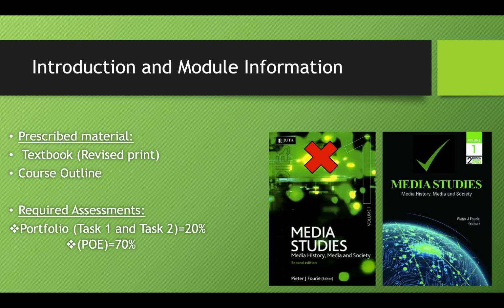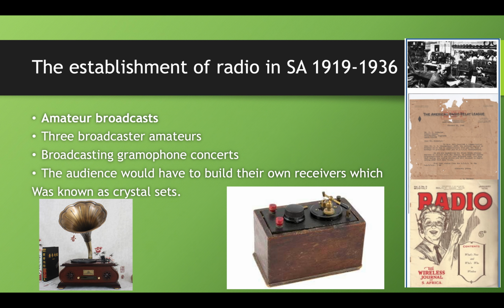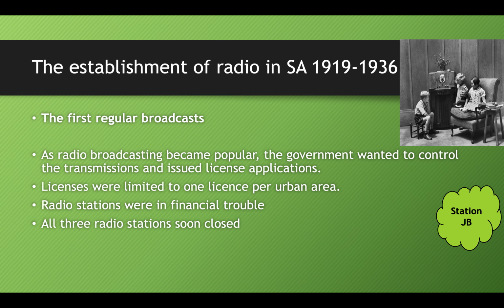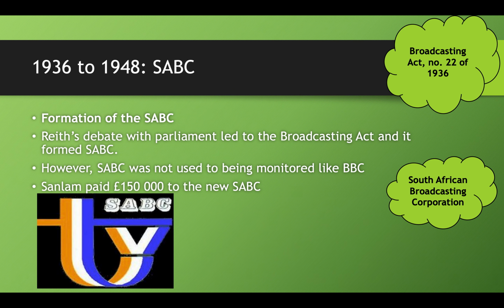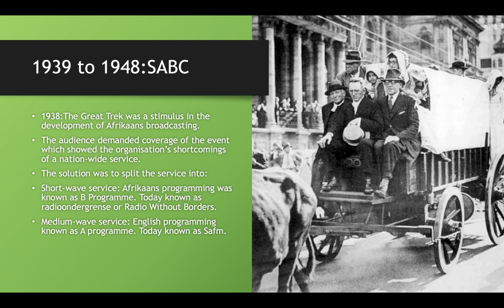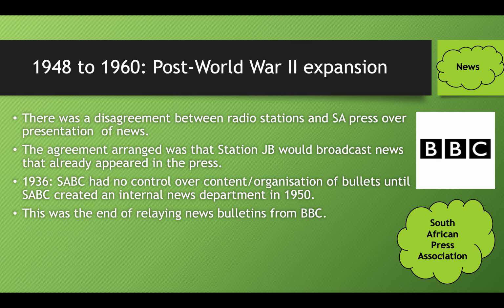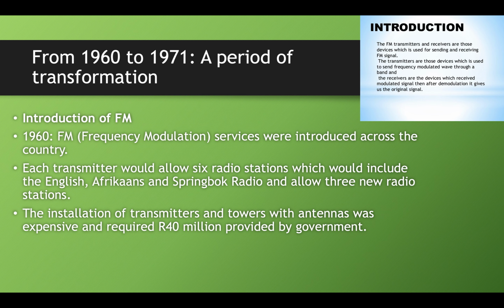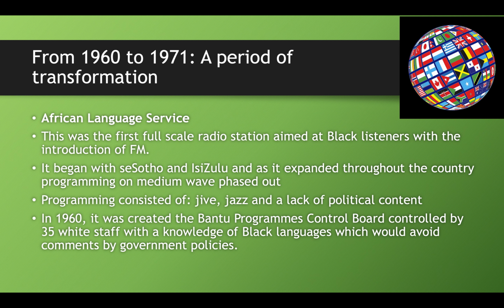The establishment of radio to A period of transformation